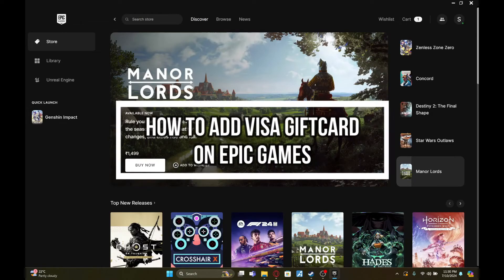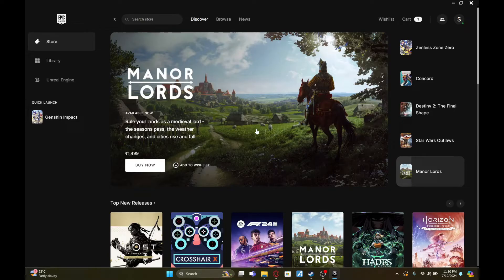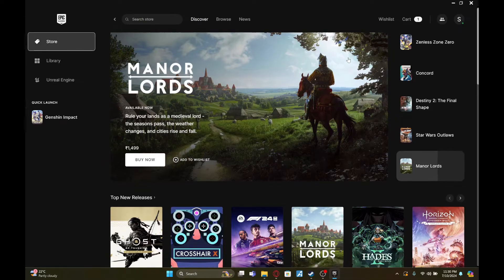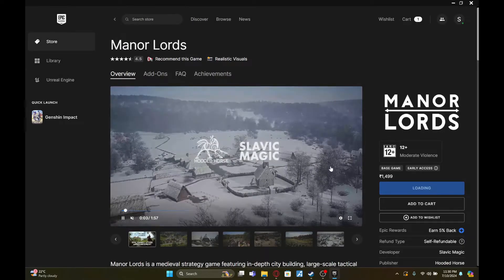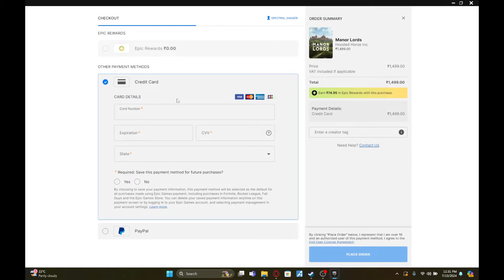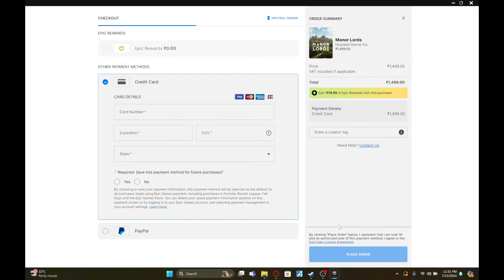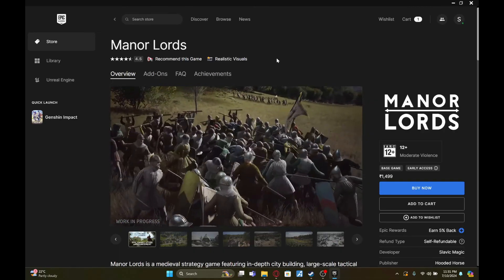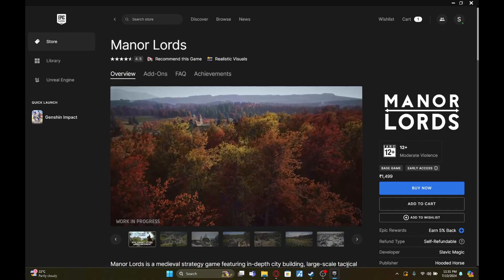How to Add Visa Giftcard on Epic Games 2024?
In this video, I'll walk you through the step-by-step process of adding a Visa Gift Card to your Epic Games account.

Whether you're looking to use your gift card to purchase V-Bucks in Fortnite or snagging your favorite games, I've got you covered! We'll cover how to check the balance, link the card to your account, and troubleshoot any issues you might encounter.

Make sure to watch until the end for some extra tips!